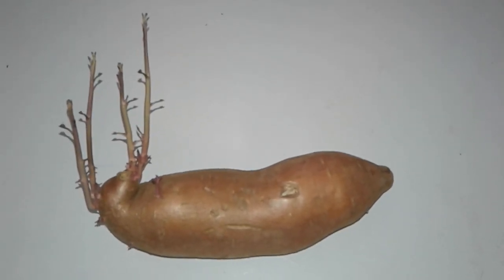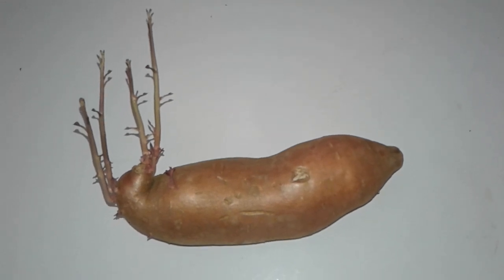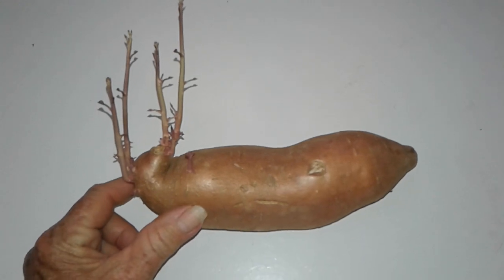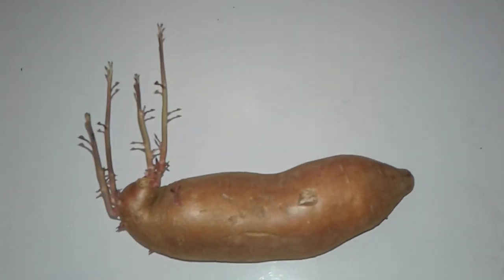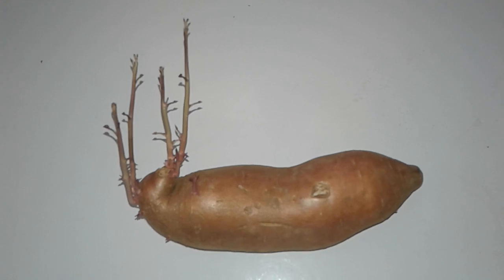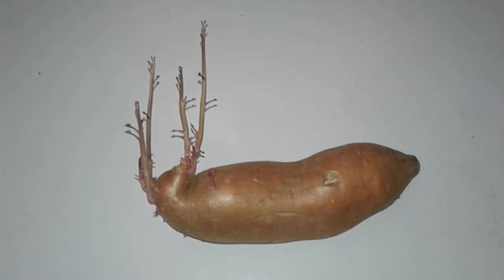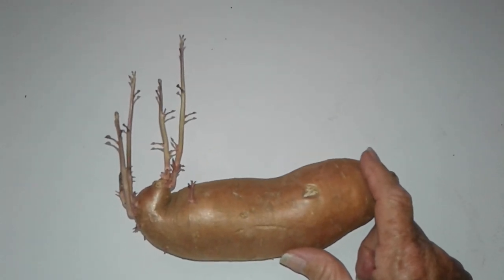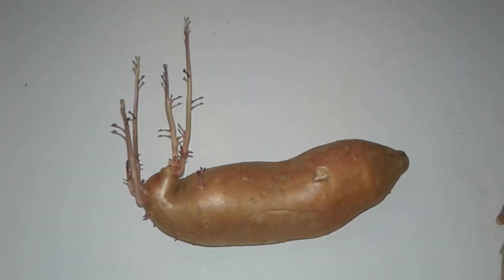Sweet Potato by the Name of Beauregard everybitcountschallenge curry 8-30-23